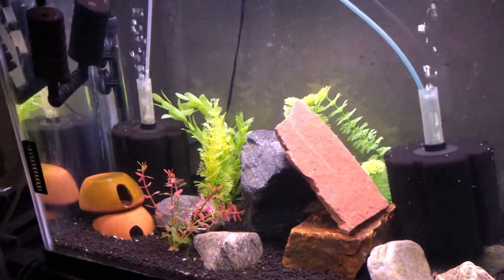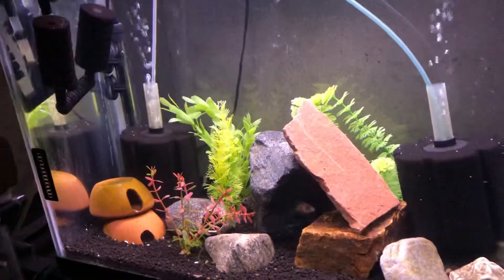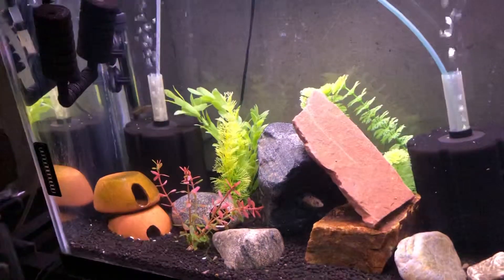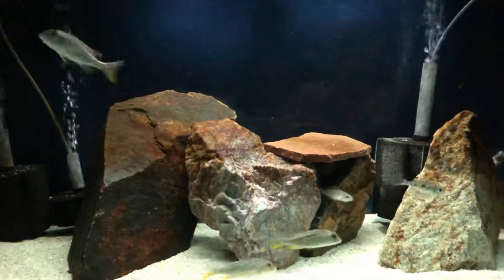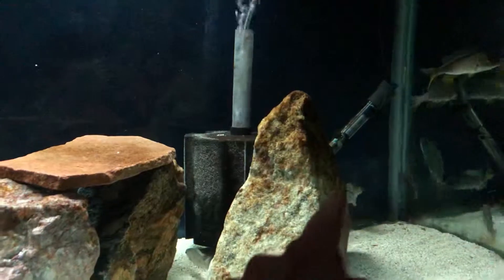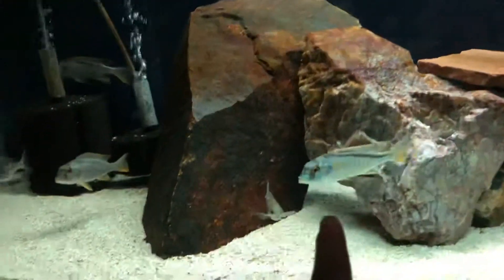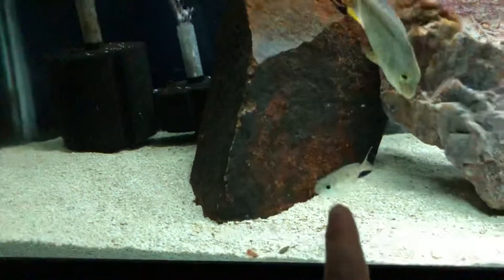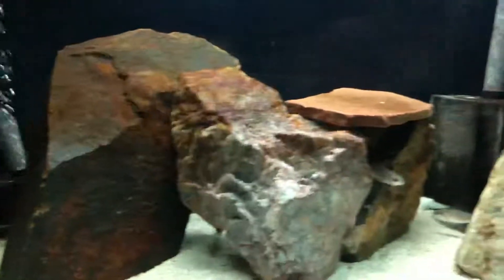Update on Malawi Cichlids and some new growouts!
Hey all,

Here are my 30 gal and 75 gal African cichlids tanks.

In the 30 gal aquarium, I have mylochromis lateristriga and sciaenochromis fryeri ob ahli cichlids from lake Malawi.

In the 75 gal aquarium, I have buccochromis nototaenia and cyathopharynx furcifer Sibwesa from lake Malawi and lake Tanganyika